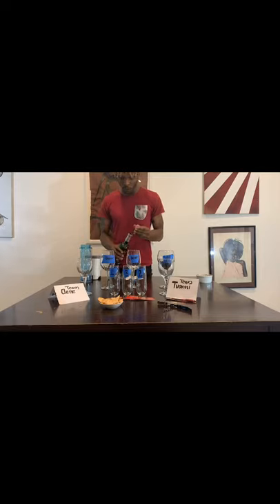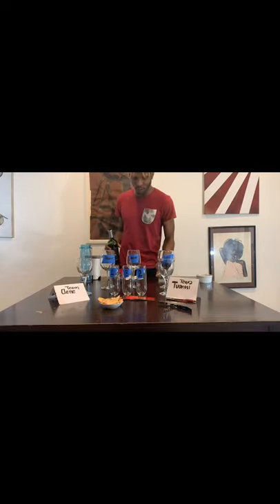Aerating Inexpensive Wines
At home wine experiment! I wanted to see what method is best for aerating wine. We tried 3 different ways:
1) Using a Blender
2) With a Rabbit aerator
3) Decanting in a glass for 45 minutes

Watch the video to see the results!